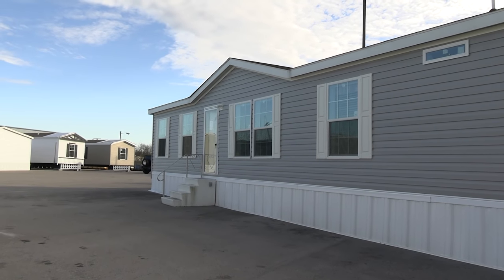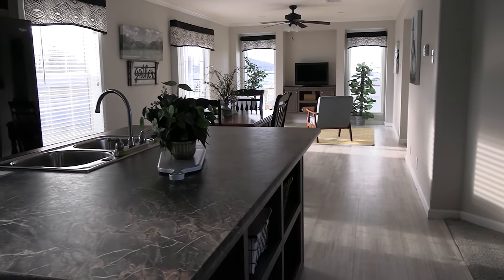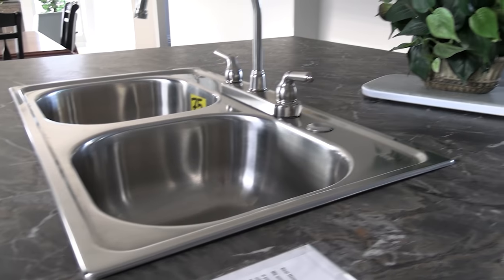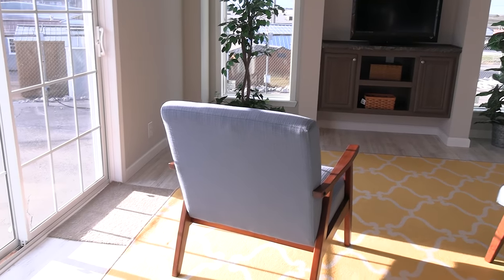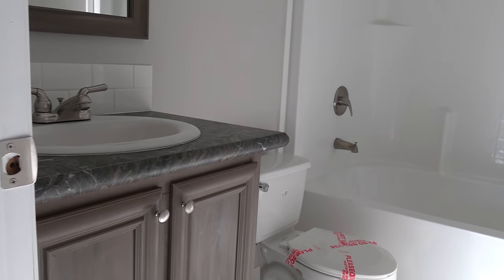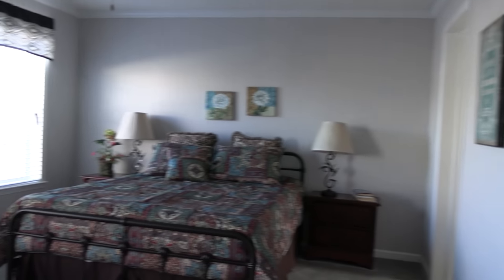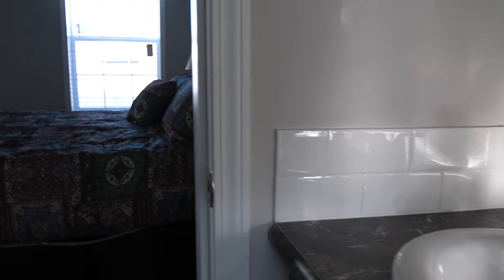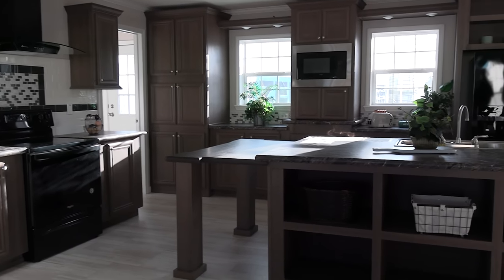I love this mobile home! Great layout, great features, and great price. Home Tour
Hey everyone, Mobile Home Masters here, I love this mobile home!

This double wide mobile home has it all to me, great layout, great features, great price! This is a 28x62 mobile home. The manufacturer for this home is Champion Homes, the model name for this home is the "EX-8505." This mobile home has 3 bedrooms and 2 bathrooms. If I was looking to buy, i'd def consider this one.  I hope you enjoy this mobile home walk through video.